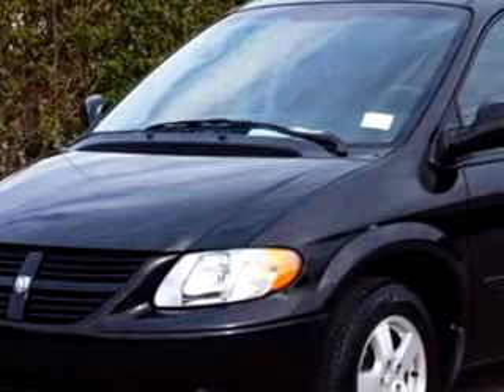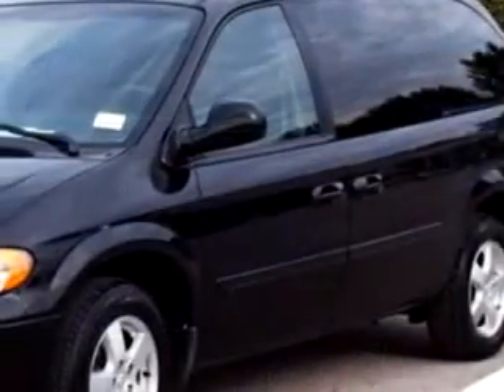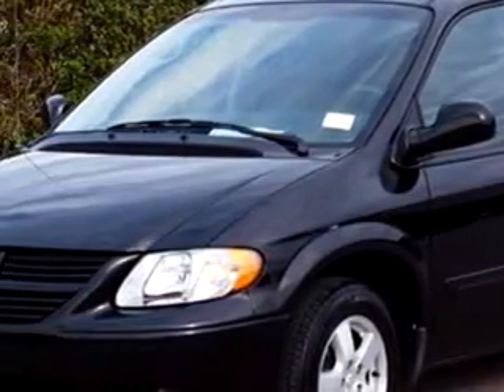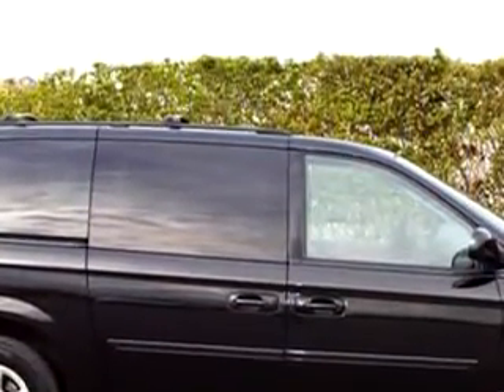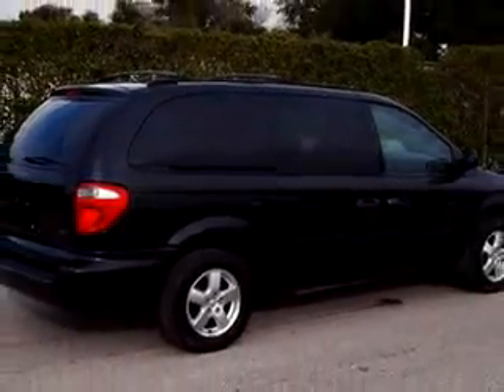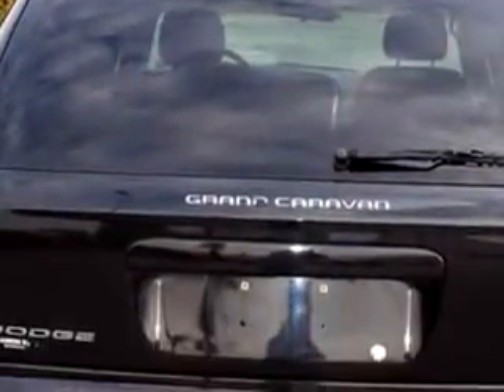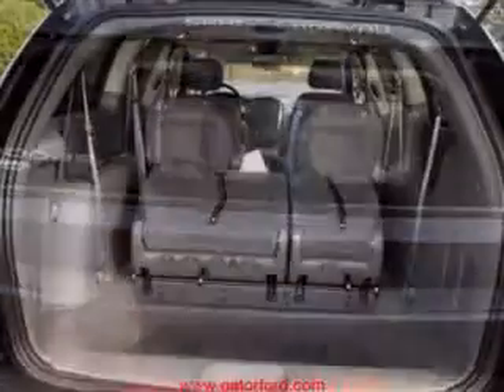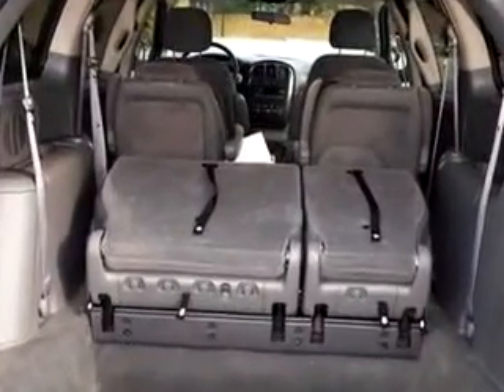2007 Dodge Grand Caravan SXT Gator Ford Lincoln Mercury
2007 Dodge Grand Caravan SXT- Gator Ford Lincoln Mercury knows you want more than just a car. You have a purpose for your vehicle. You will love this Black 2007 Dodge Grand Caravan SXT, equipped with a 6 Cyl. engine with 38,328 miles. Enjoy this utility van with features like Steering Wheel Audio Controls, Cruise Control, Multi-Function Steering Wheel, Airbag Deactivation, Air Conditioning, Vanity Mirrors, EBD Electronic Brake Dist, and much more. Get where you need to go, enjoy the drive, and have peace of mind in this 2007 Dodge Grand Caravan SXT. See us at Gator Ford Lincoln Mercury today!
Miles-  38,328
VIN- 2D4GP44L97R186078

Gator Ford Lincoln Mercury
11780 Tampa Gateway Blvd.